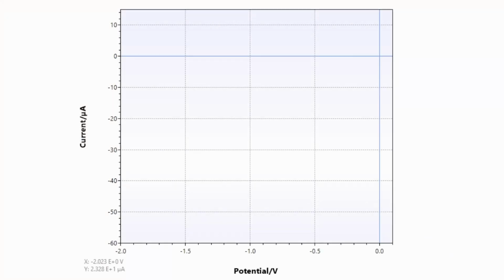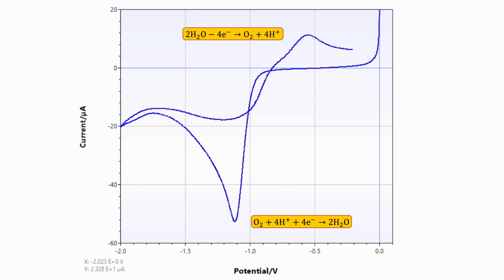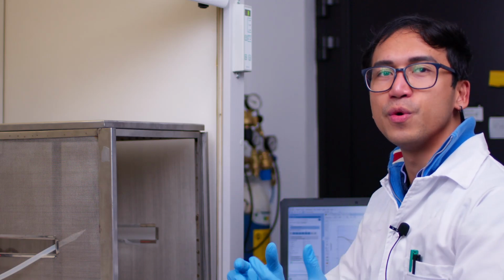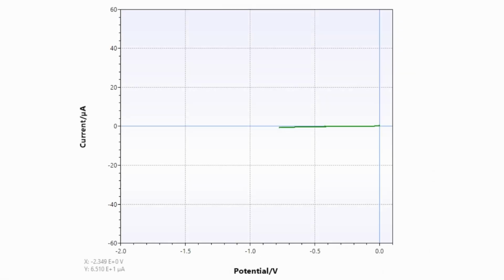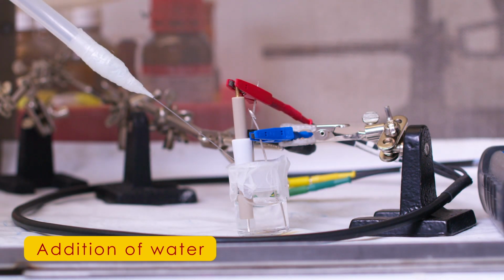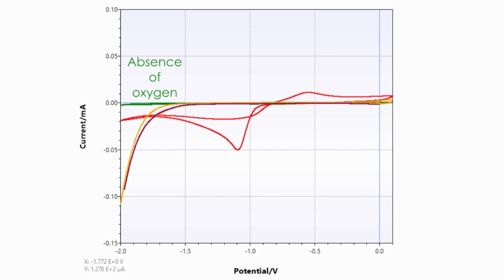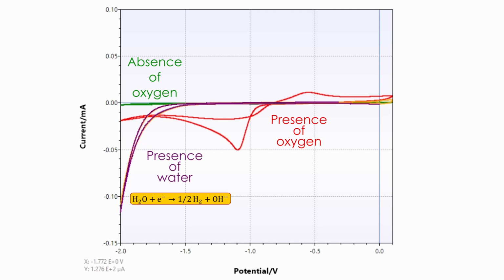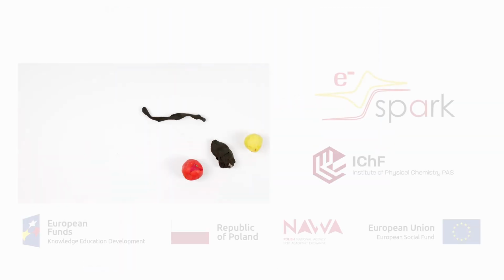Electrochemistry in non-aqueous solutions: Influence of water and oxygen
In this video, Bren explains the capabilities of non-aqueous systems and points out the importance of removing water and oxygen that significantly influence the background response.

In the next part, Bren conducts an experiment to detect four electron transfer reactions of fullerene at room temperature.

The exercise was prepared as a part of the SPINAKER program of the Polish National Agency for Academic Exchange NAWA.